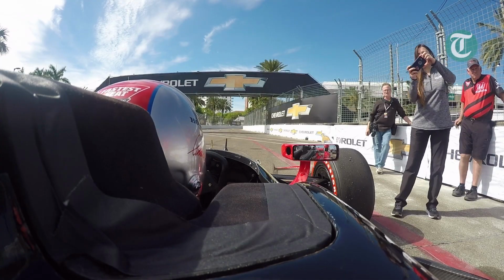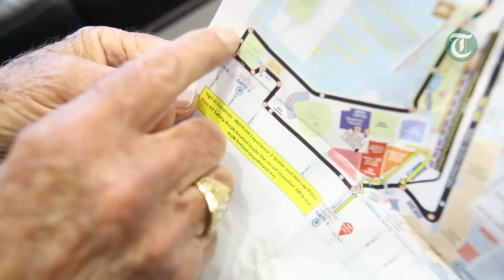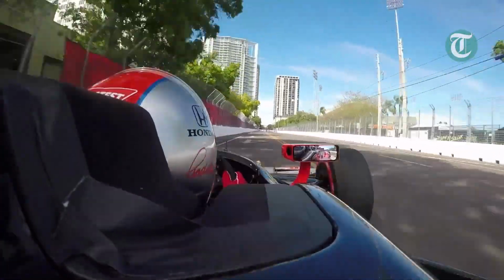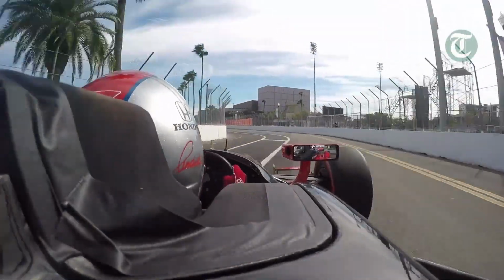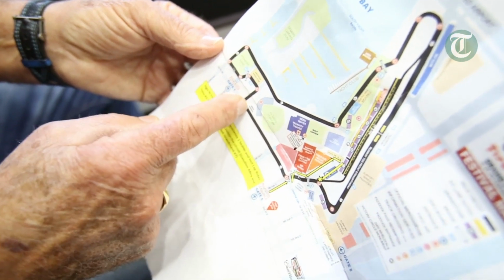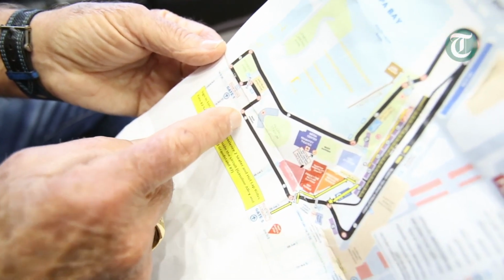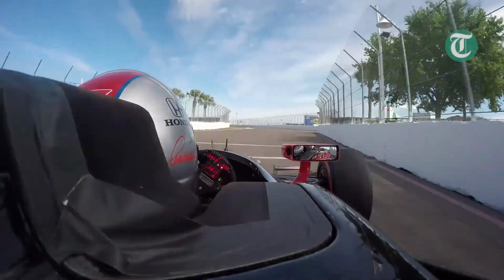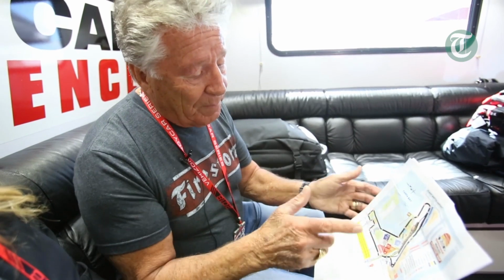Firestone Grand Prix of St. Petersburg 2018 - Mario Andretti and Sebastien Bourdais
Most of the year, dog walkers and joggers revel in the quiet and take in the views along Bayshore Drive in St. Petersburg.

But for a few days each spring, people give way to cars. Fast cars. Really fast cars.
Mario Andretti likes the 1.8-mile course that cuts near the Dali Museum and Al Lang Stadium and down a runway at Albert Whitted Airport. His family has never missed a Grand Prix.

"It becomes a really special challenge to be able to execute on a street course," Mario Andretti said in 2018, "because there’s no shoulder or anything that can forgive you and yet you have to be inches away from the wall all the time."
For More News and Videos